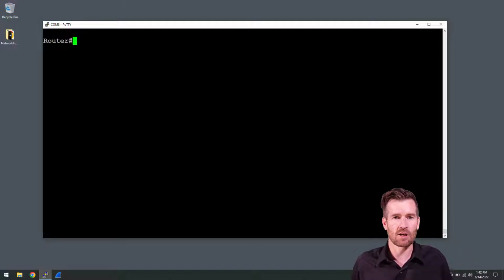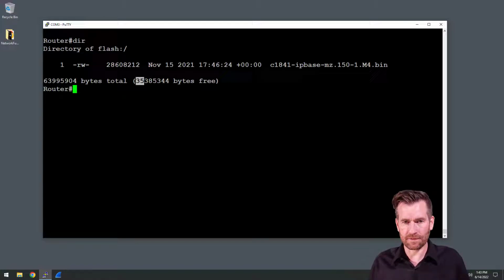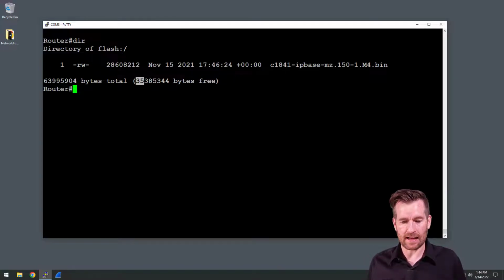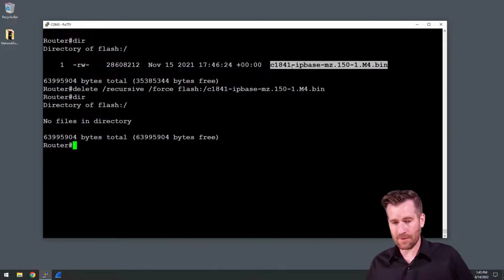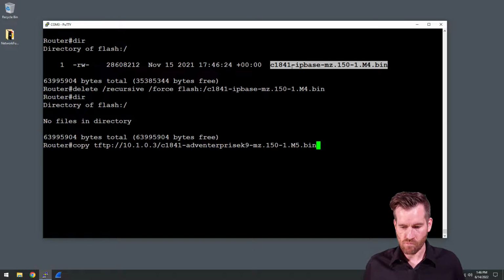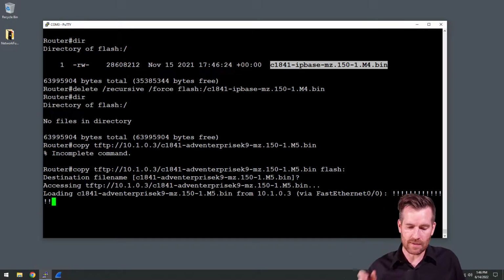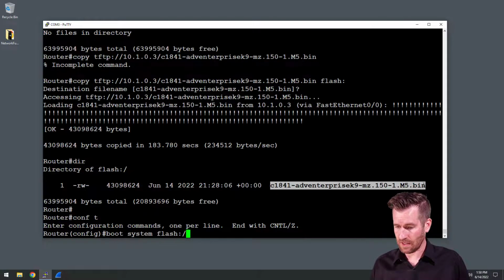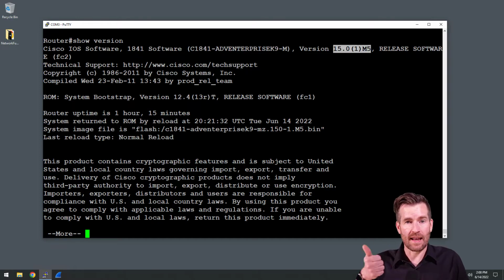CCNA Networks 4-8: DEMO: Changing the Boot Loading File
🔍 Checking Current IOS Version: Learn how to inspect the flash directory to identify the current IOS version installed on your router. Understand the importance of updating to support new features like IPv6.

🗑️ Removing Old IOS Versions: Discover the steps to delete outdated IOS files from your router's flash memory, ensuring there's enough space for the new update. Learn the commands to safely remove files without causing configuration issues.

📥 Downloading New IOS Version: Set up a TFTP server and use the copy command to download the latest IOS version from the server to your router's flash memory. Follow the process step-by-step to ensure a smooth transfer of the new file.

🔄 Configuring Boot System: Enter the global configuration mode to set the boot system to access the newly downloaded IOS version. Understand the significance of configuring the boot system for seamless startup.

💾 Saving Configurations and Reloading Router: Save the configurations and perform a router reload to apply the changes. Use the "show version" command to verify that the router has successfully booted with the updated IOS version.

Ensure your network remains secure and up-to-date by following these essential steps to update your Cisco IOS. Stay ahead of security threats and keep your network running smoothly! 💻🔒